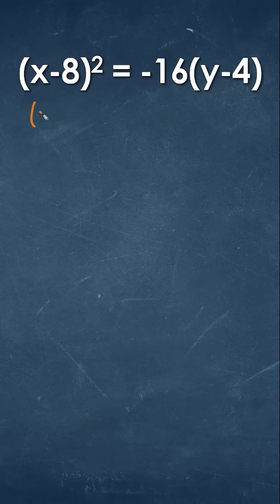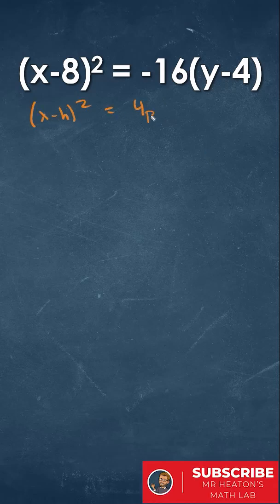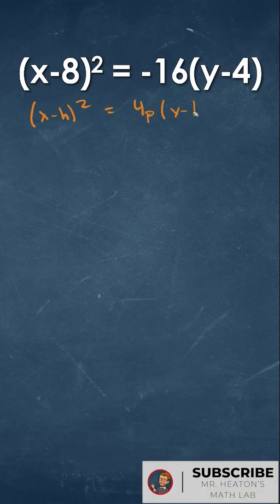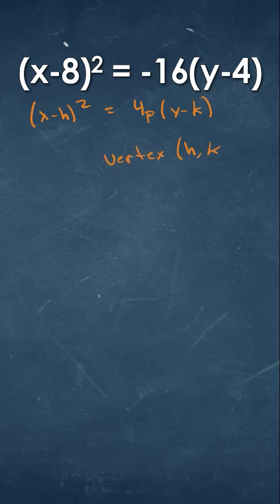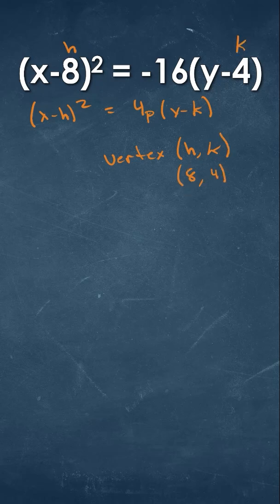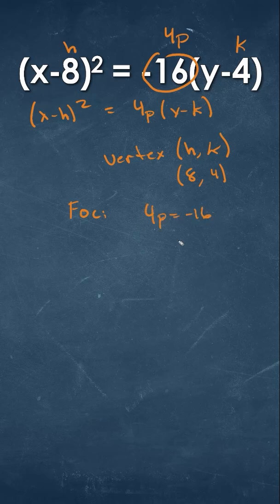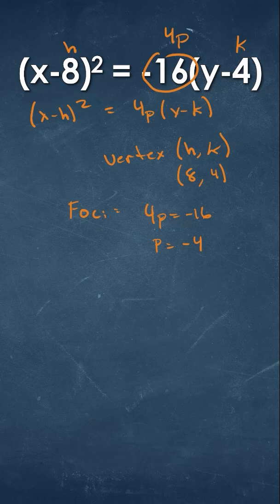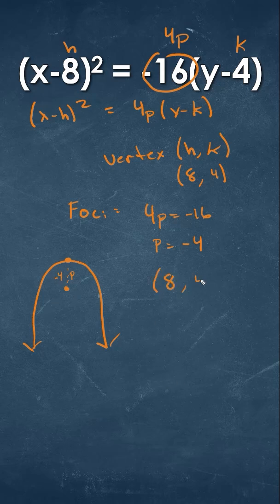Find the Focus of a Parabola!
Given a parabola in conic form, like (x - h)^2 = 4p(y - k), you can easily find its focus using the vertex (h, k) and the value of p. This short walks you through how to determine if the parabola opens up, down, left, or right — and exactly where the focus is located.

Perfect for Algebra 2 and Precalculus students studying conic sections!